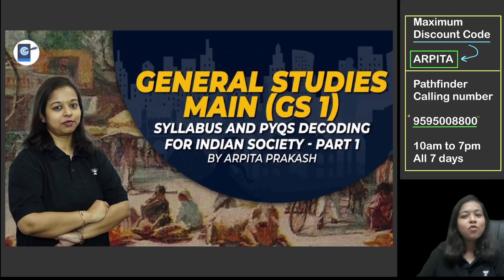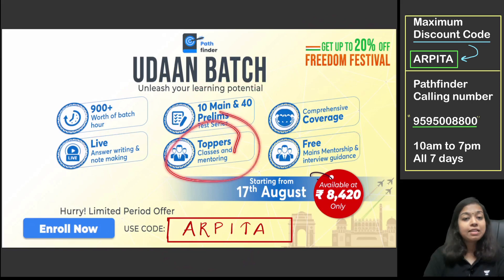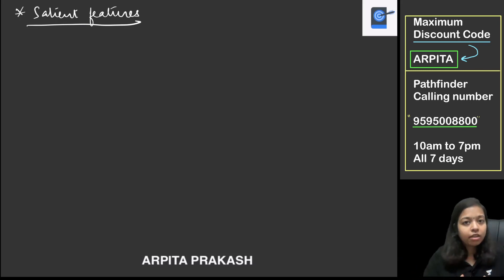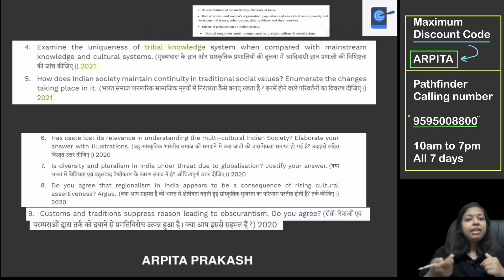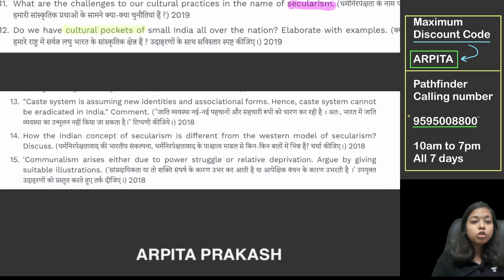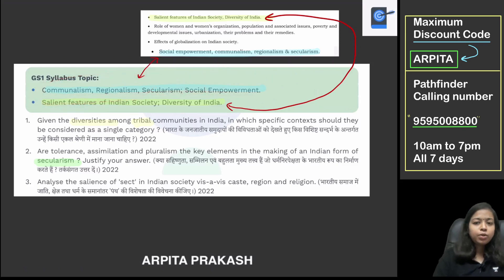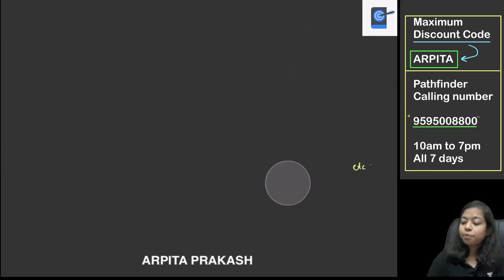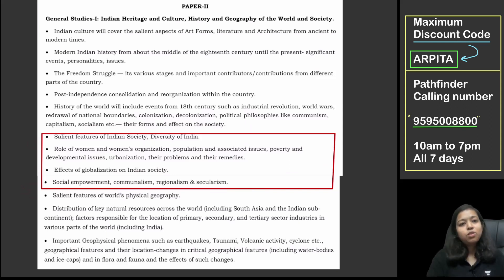General Studies Main | PYQs and Syllabus Decoding | Indian Society | GS 1 | Part 1 | Arpita Prakash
In this session, Educator Arpita Prakash will be discussing PYQs and the Syllabus of General Studies Main from UPSC GS Paper 1 for UPSC CSE Mains. Watch this video to boost your UPSC Mains preparations.

Arpita Prakash and more top educators are teaching on Unacademy.

UDAAN - Complete GS Batch for UPSC CSE - 2024-25

Pathfinder Pass for UPSC CSE - 24 Months - Complete Access

Combo - NCERT Foundation + Comprehensive GS Batch for UPSC CSE